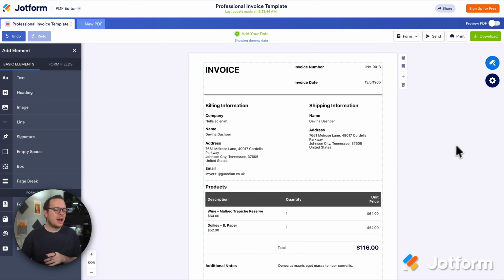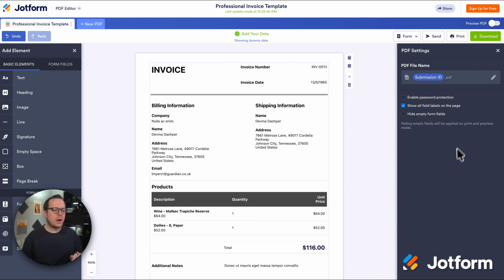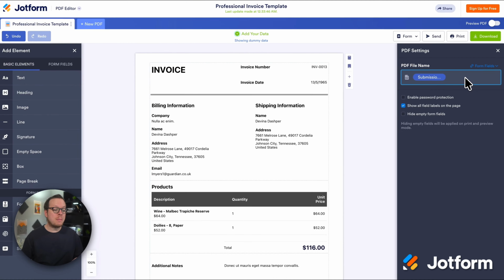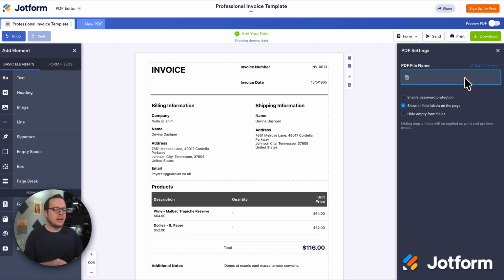How to Customize PDF File Names (2026 Tutorial)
Have you ever struggled to find the right PDF because the file names were confusing or inconsistent? 📄🔍

In this video, you’ll learn how to name your PDF documents clearly and consistently using Jotform PDF Editor, helping you organize files and manage documents more efficiently.

Get ready to explore:
- How to open your document in the Jotform PDF Editor
- Where to find the PDF settings panel
- How to edit the PDF file name manually
- How to use static text like invoice, certificate, or report names
- How to add dynamic values like submission ID or form fields
- How to combine static text with dynamic data for unique file names
- How clear naming improves document organization and tracking

00:00 How to Name PDF Documents Clearly in Jotform PDF Editor
00:29 How to Edit the PDF File Name in PDF Settings
00:42 How to Use Static Text for PDF File Names
00:58 How to Use Dynamic Form Fields in PDF File Names
01:35 Subscribe to Jotform PDF Editor